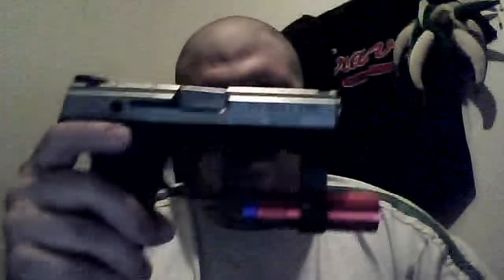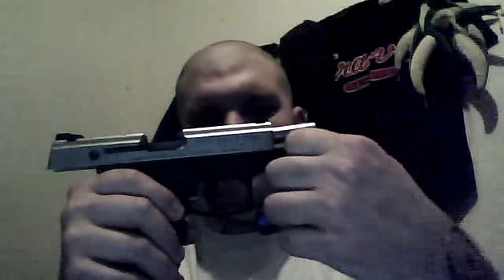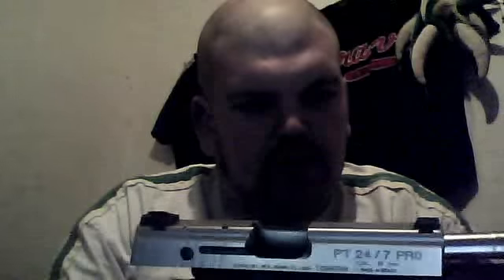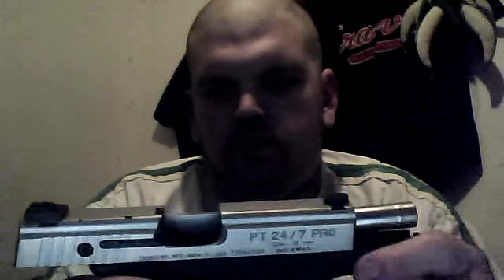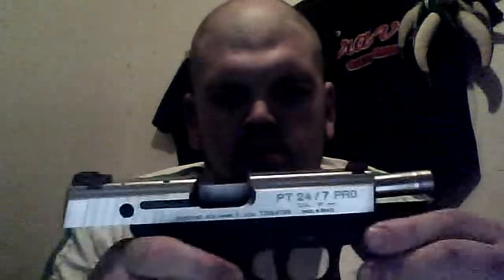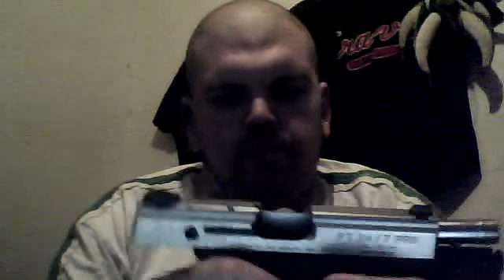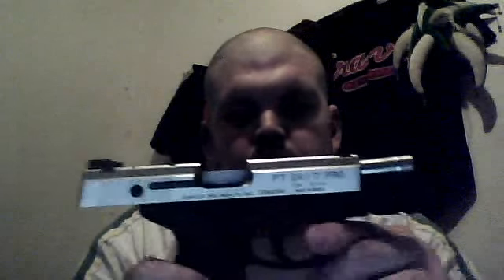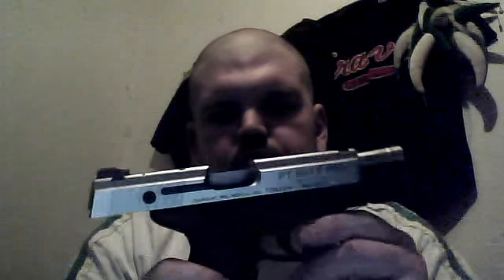JUST A LIL UPDATE AND UPCOMING BERETTA US MODEL SIDEARM REVIEW